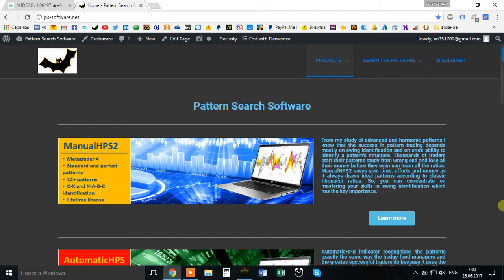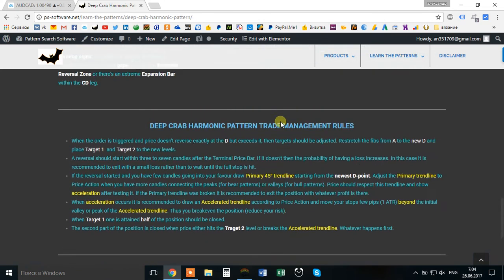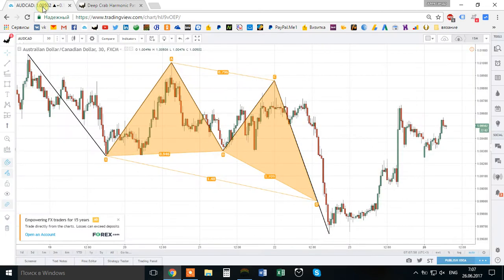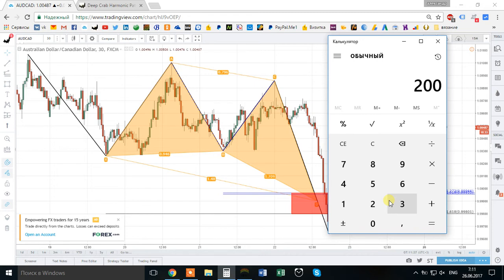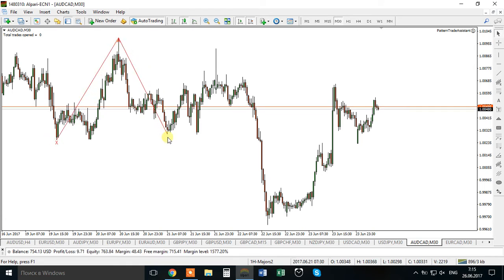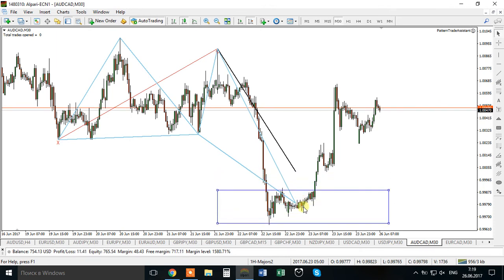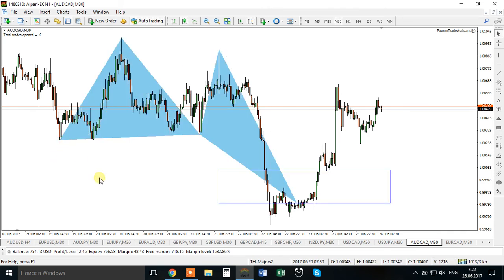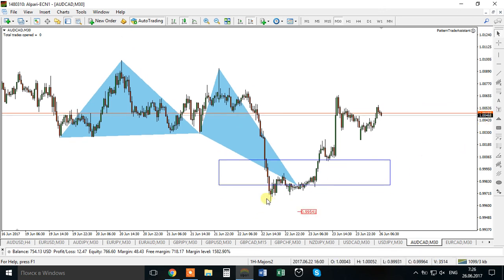New generation of PS-Software. ManualHPS2